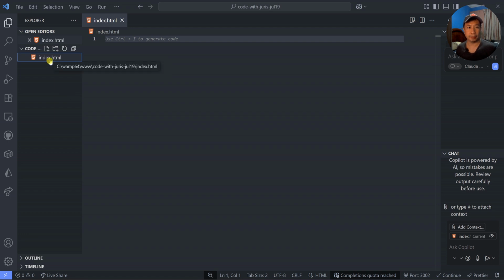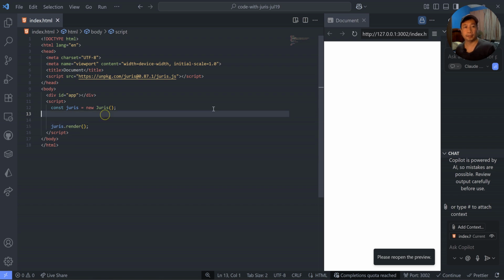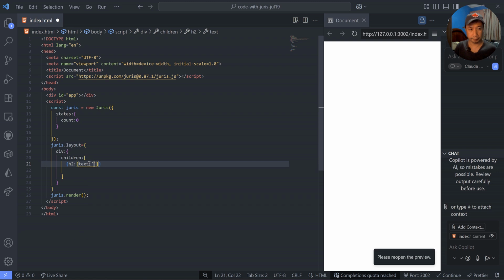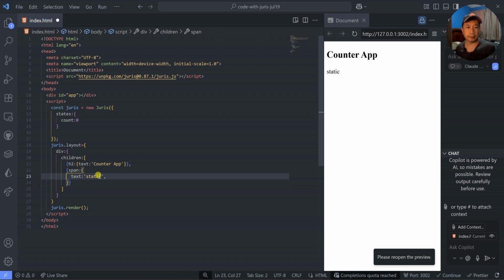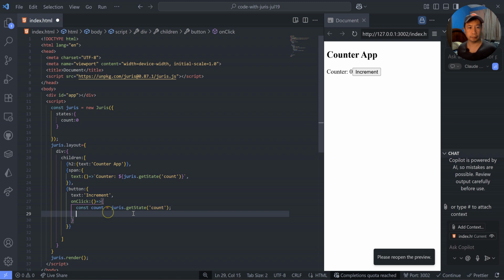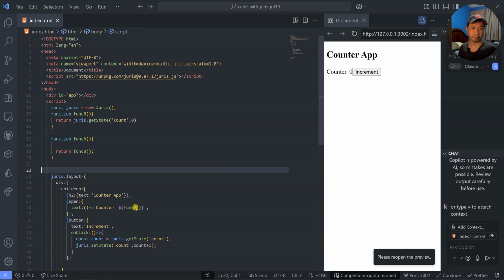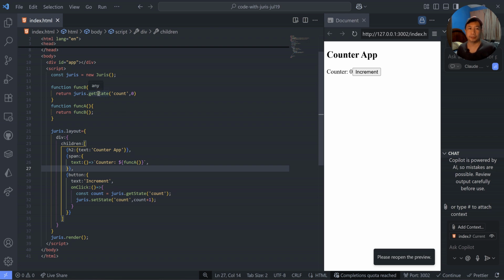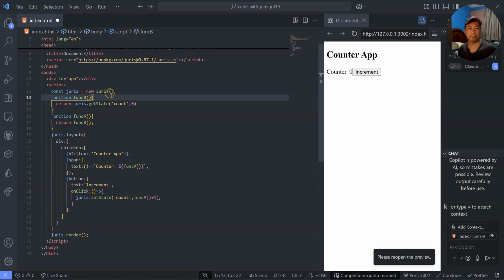Code With Juris: Understand Juris Basic Reactivity Concept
In this short video, I'll show you how reactivity works in juris and explain how it differs compared with other frameworks like